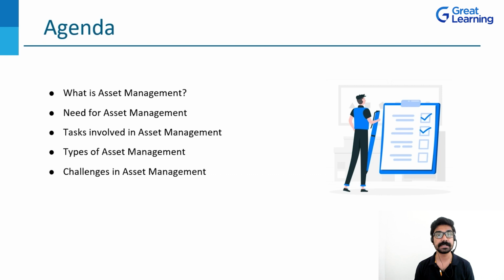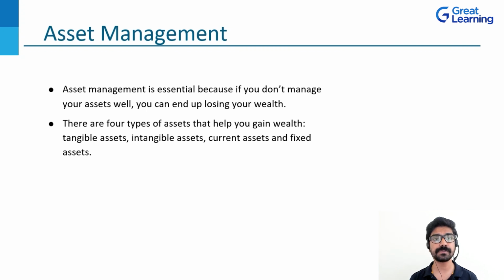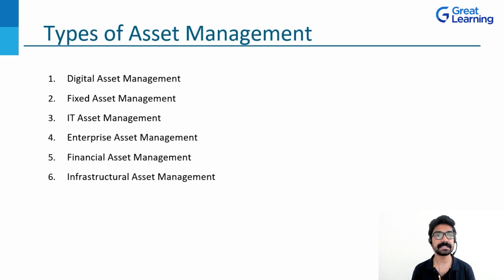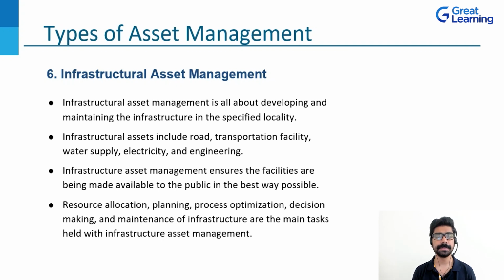Asset Management | Types of Asset Management | Great Learning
Looking for a career upgrade & a better salary? We can help, Choose from our no 1 ranked top programmes. 25k+ career transitions with 400 + top corporate companies. Exclusive for working professionals

Get your free certificate of completion for the Asset Management course, Register Now

A wide range of tangibles and intangibles could be identified and classified as assets. These could include capital, property, buildings, loyalty, data, and much more. These assets could potentially enable the generation of wealth over a period of time.If you are not holding possession of the right assets, you may end up losing your wealth as well. Therefore, it is of great importance for you to understand which assets are profitable for you to multiply your wealth and which ones should be duly avoided.

00:00:00 Introduction to Asset Management
00:07:07 What is Asset Management
00:16:42 Need for Asset Management
00:23:00 Tasks involved in Asset Management
00:30:50 Types of Asset Management
00:34:48 Digital Asset Management
00:41:56 Fixed Asset Management
00:49:17 IT Asset Management
00:54:46 Enterprise Asset Management
00:59:23 Financial Asset Management
01:03:53 Infrastructural Asset Management
01:08:33 Challenges in Asset Management
01:14:14 Summary

Visit Great Learning Academy, to get access to 300+ free courses with 1000+ hours of content on Data Science, Data Analytics, Artificial Intelligence, Big Data, Cloud, Management, Cybersecurity, Software Development and many more. These are supplemented with free projects, assignments, datasets, quizzes. You can earn a certificate of completion at the end of the course for free.